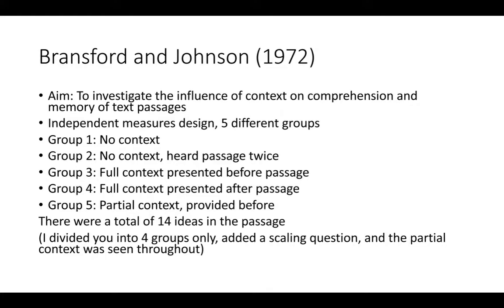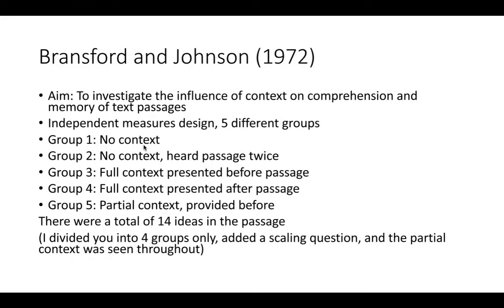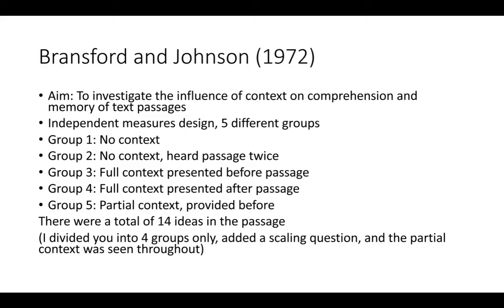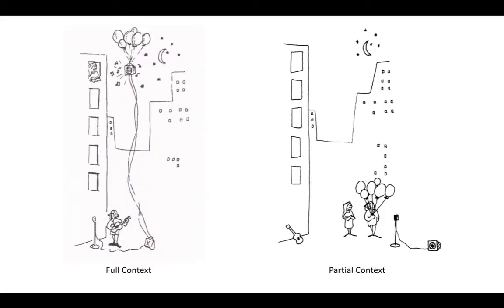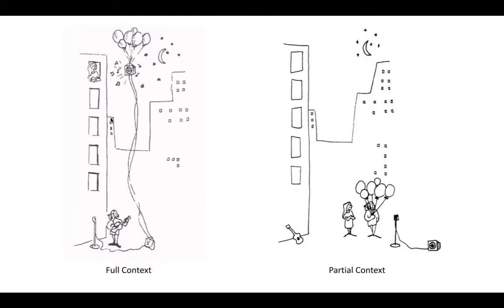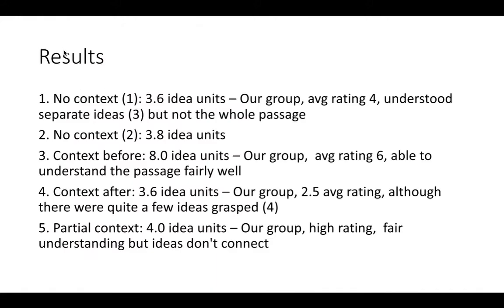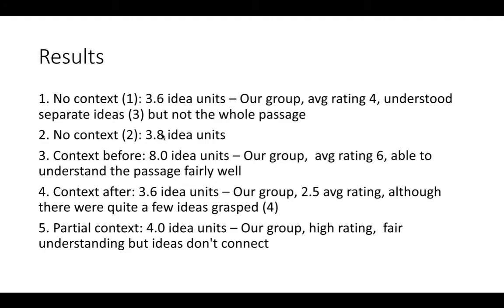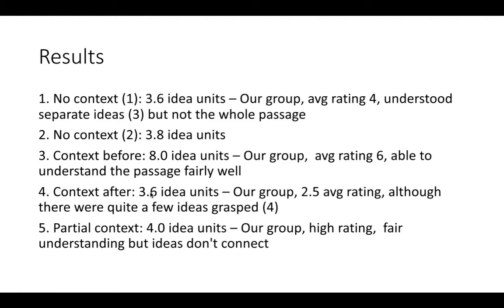Schema Theory Lecture 2